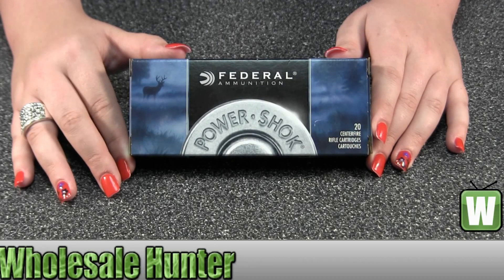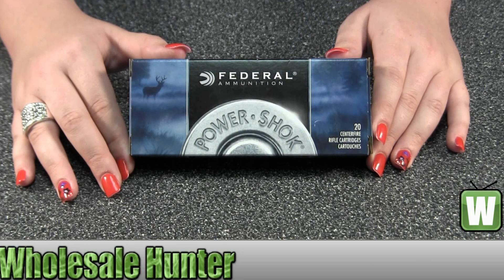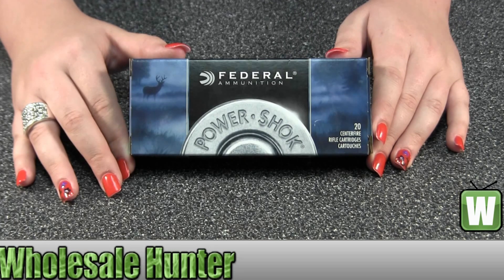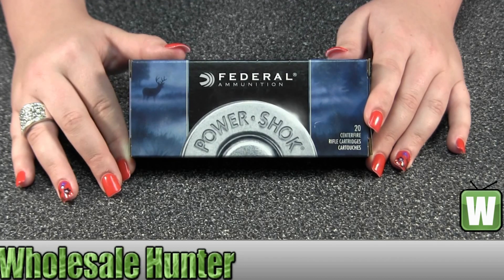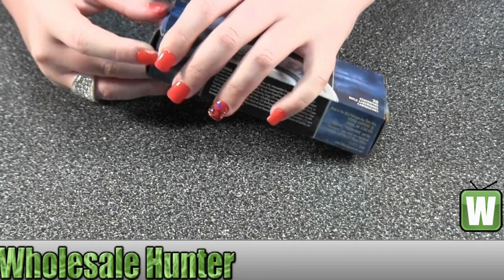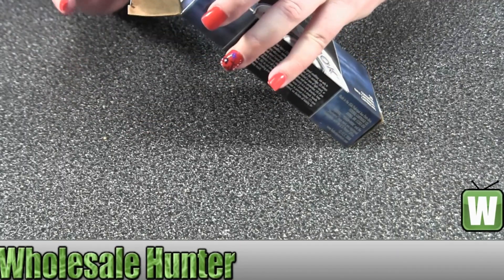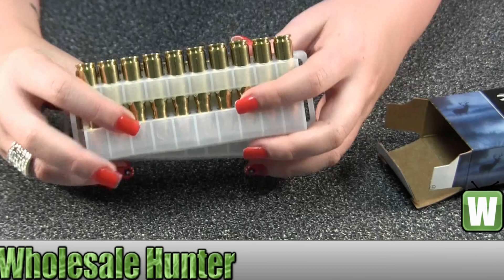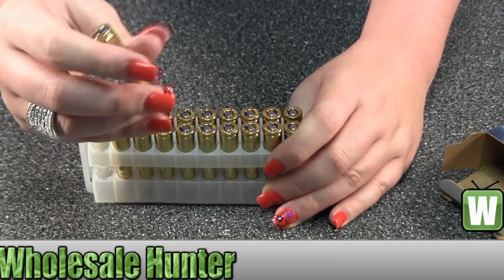Federal Cartridge 7.62X39 Soviet 123Gr HiShok SP 76239B Ammo Shooting Hunting Unboxing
This is our unboxing video for the Federal Cartridge 7.62X39 Soviet 123Gr HiShok SP mfg# 76239B. At Wholesale Hunter